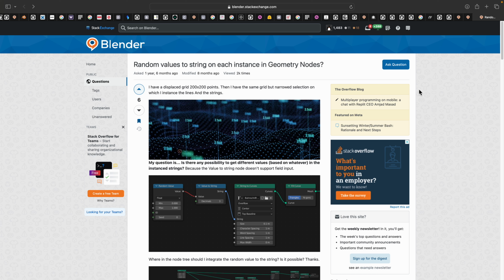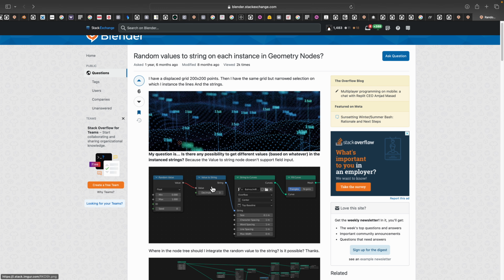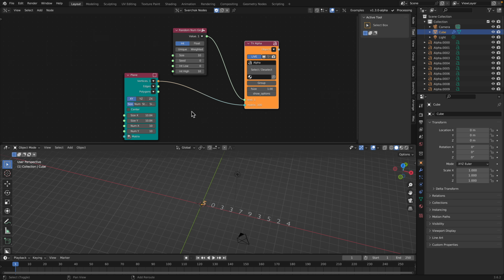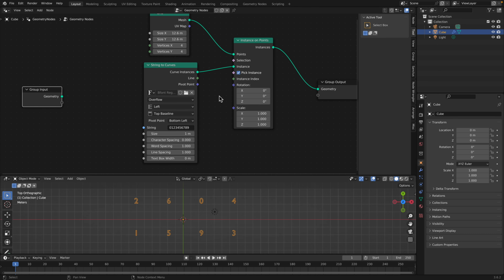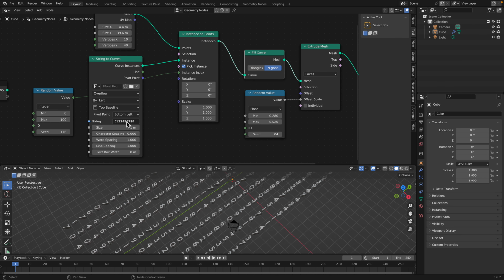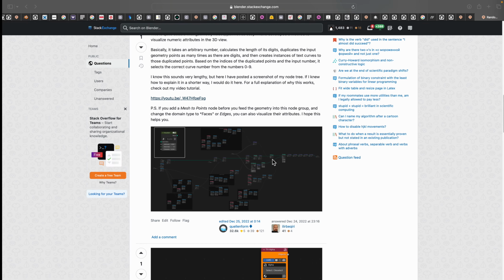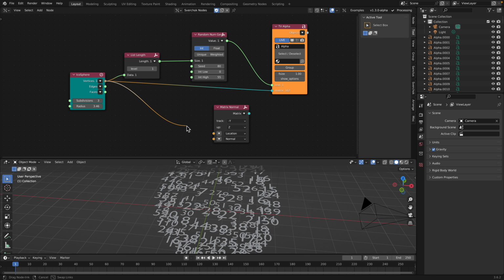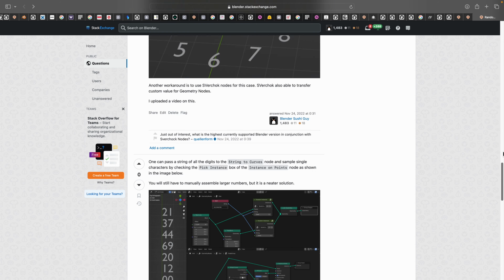LIVENODING Random Value To Instance Points In Geometry Nodes vs SV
This topic should be a lot simpler, but I think it shows something that is slightly complicated in Geometry Nodes. unfortunately.

Let say you want to have "Random Values Number on Grid" and just want to "transfer" that value into string into curve. It should be logical and simple, but apparently not!

Hacky way:
If you want to have random value single "STRING" you can use instance of String to Curve node.

Alternative way:
I kept looking and pointing at SV nodes, because SVerchok kind of does this a lot simpler. And probably the easiest way to pass the value or string value into Geometry Nodes is via "Named Attribute" custom attribute from SVerchok into Geometry Nodes.

There might be a better way way to transfer and visualize number value in Geometry Nodes in the future? Maybe I have to make another video then.